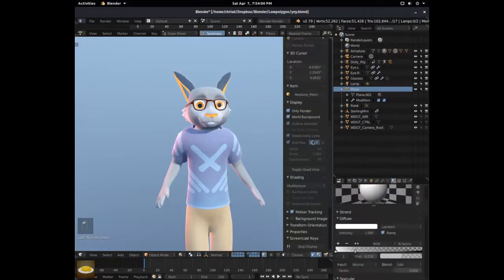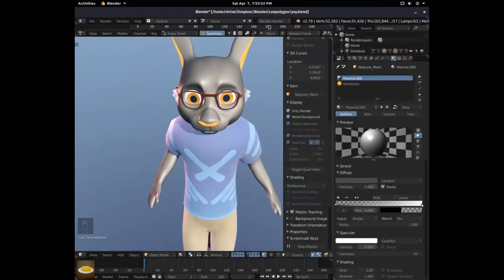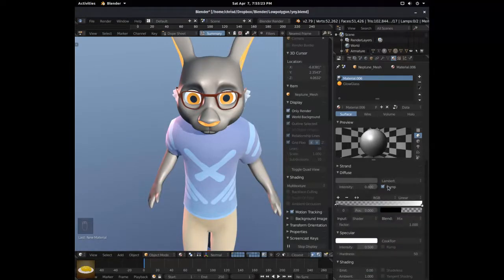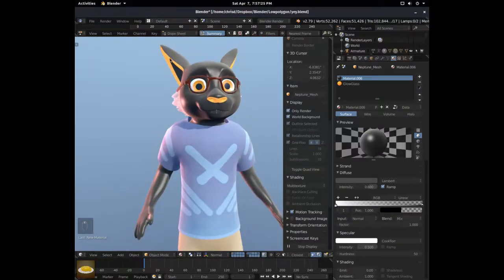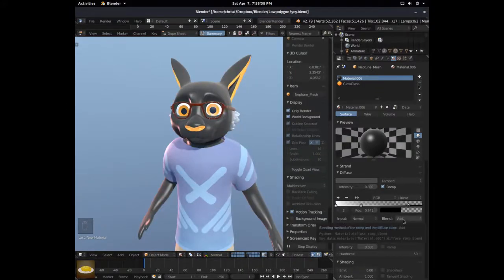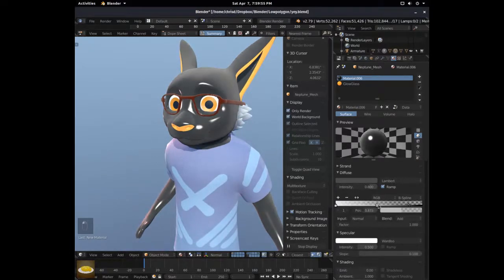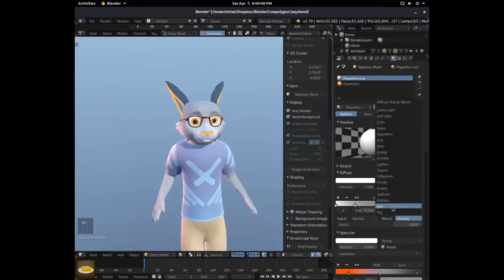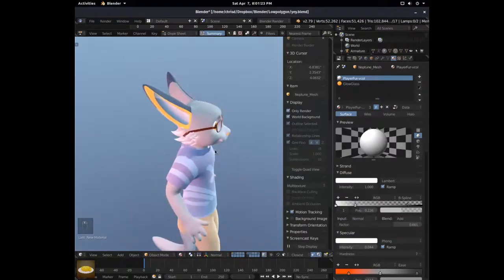How to Add Rim Lighting to Materials in Blender Internal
I don't know how to make tutorials at all, feedback is really appreciated. I know the audio is actually garbage though.